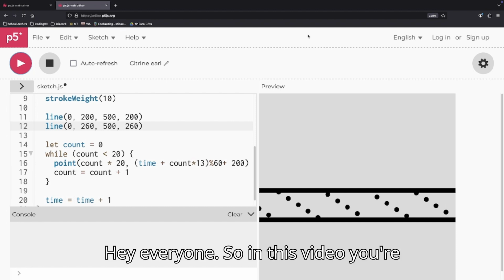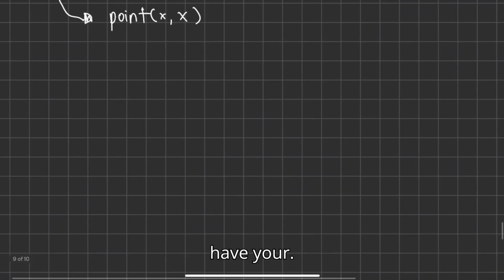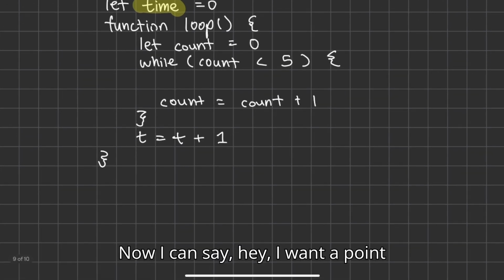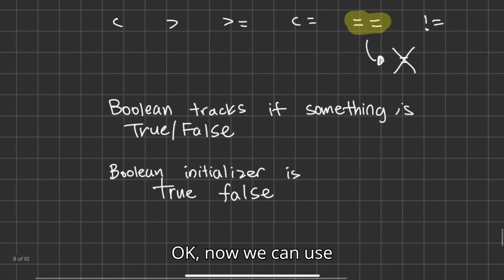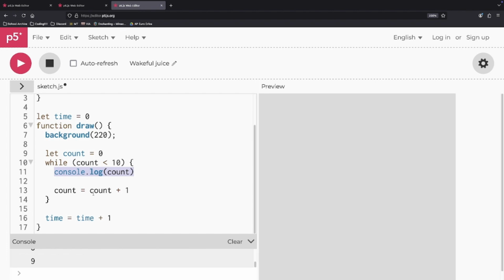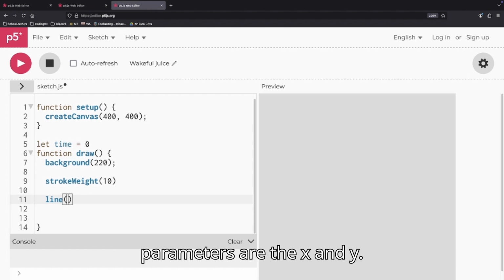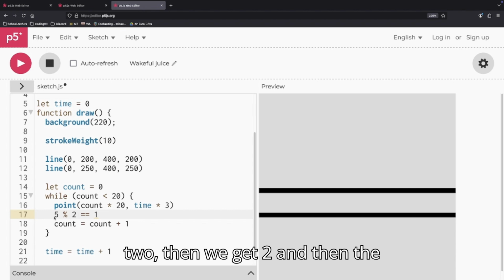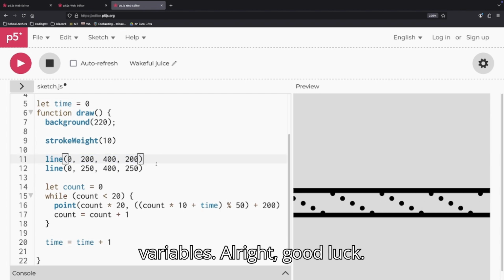Part 3. While Loops - [Visualize] Coding 101 using p5.js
In this video you will learn how to code from scratch using p5.js to visualize things.
This is for a school hackathon called [Visualize]. Which people are welcomed to create something using code that helps other people